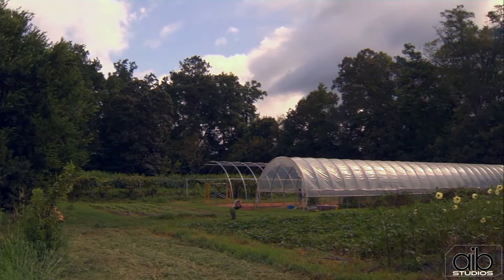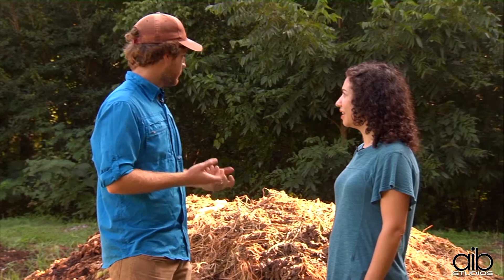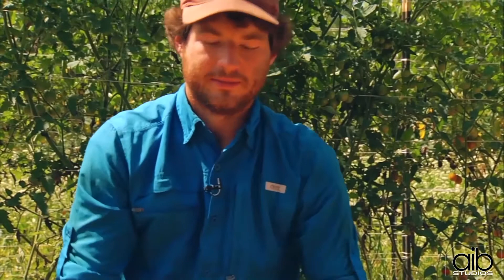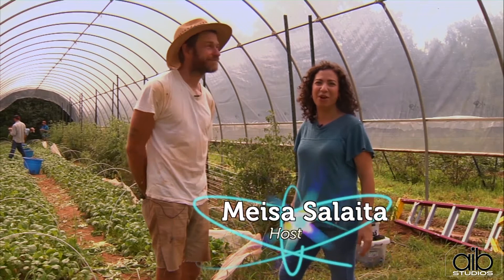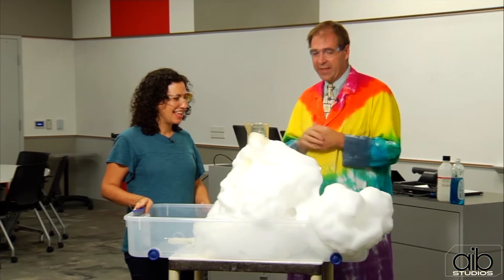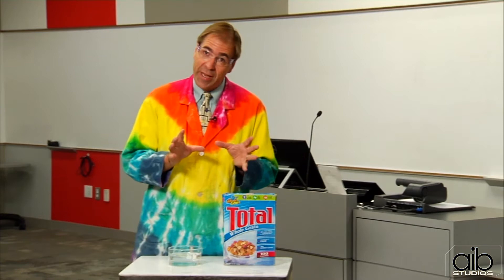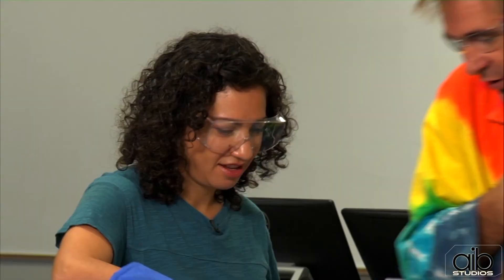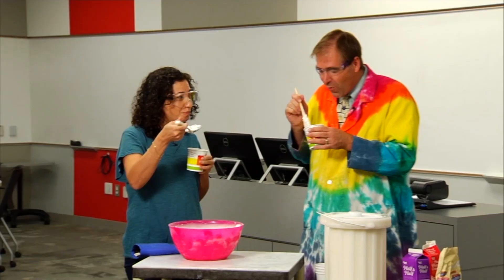Organic Farming on Surrounded By Science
What's all the hub bub about organic farming? Why is it so important? Join Meisa as she meets organic farmers at Love is Love Farm in Decatur, GA. See how they make rich organic soil that yields delicious crops. Then, Meisa heads into the lab with Emory University  Chemistry Professor Doug Mulford to learn how certain food compounds are created. Grab your goggles as Doug lights a gummy bear on fire!